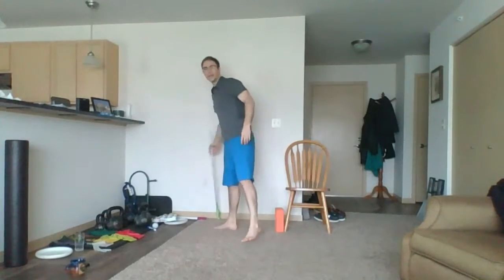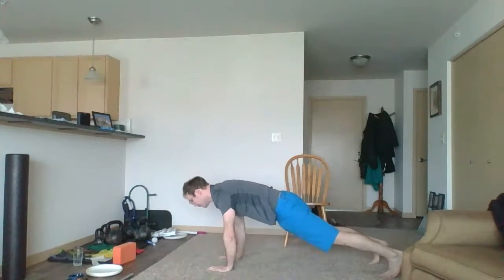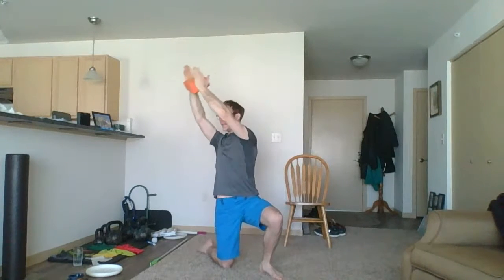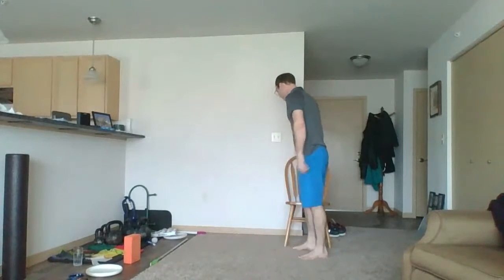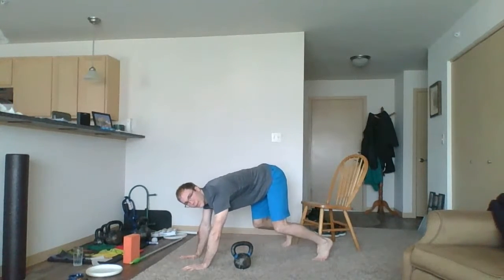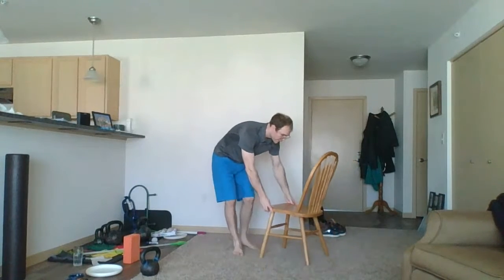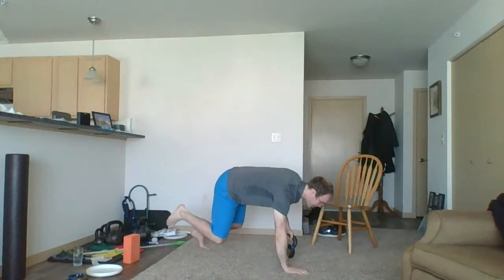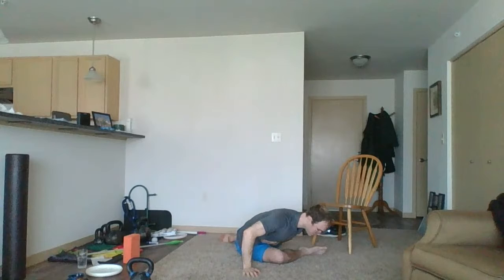Functional Fitness w/ Alex Nimmer @ 8 am | 4/22/2020